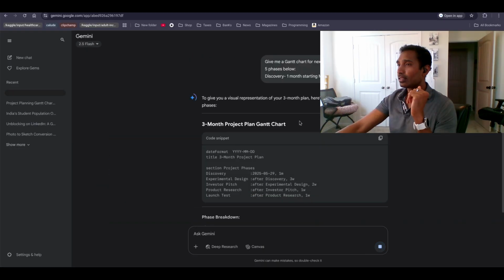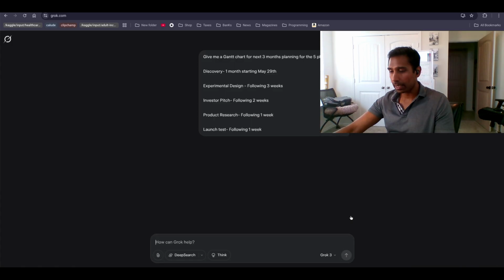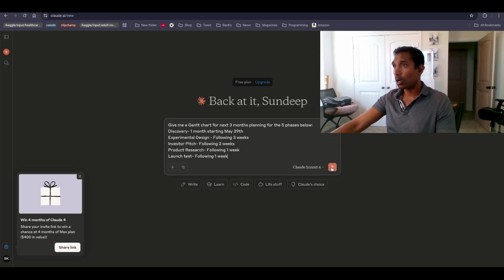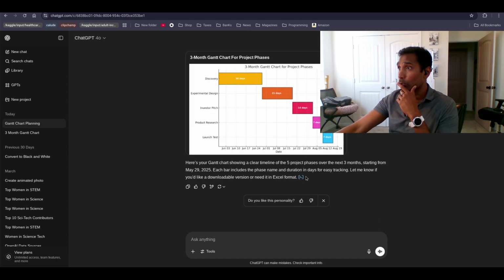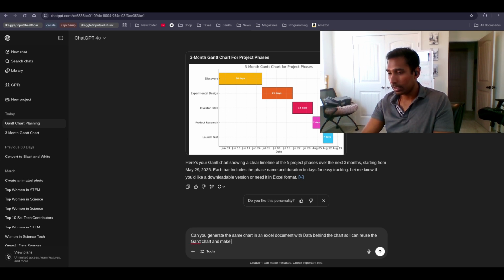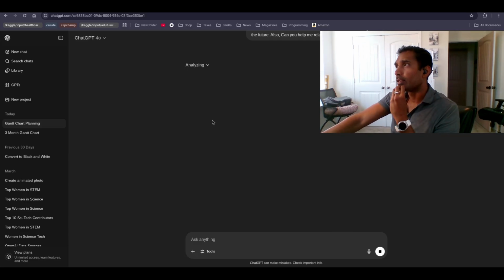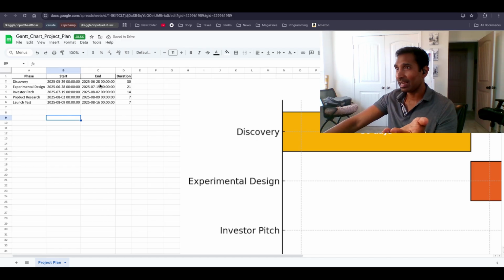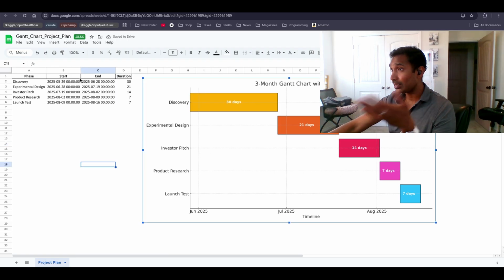Gen AI | Video 8: Build Project Tracker in Mins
How can you use a simple prompt to generate a clean editable Gantt chart for tracking your project

This video explains how to use generative AI to quickly build a project tracker. Here's a quick summary:

The Problem: The creator needed a quick Gantt chart (0:06) to strategically track a project with timelines and contributions (0:15).
The Approach: The creator used prompts across different platforms like Google Gemini, Grock, Claude, and ChatGPT (0:32).
The Solution: ChatGPT was able to generate an Excel document with a Gantt chart and underlying data (3:07), which allowed for easy reuse and future edits (2:34).